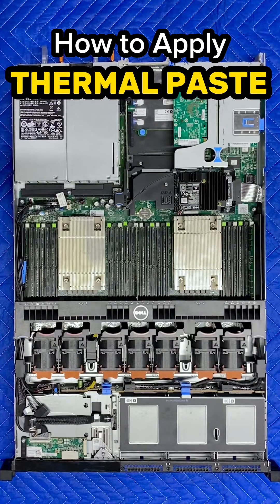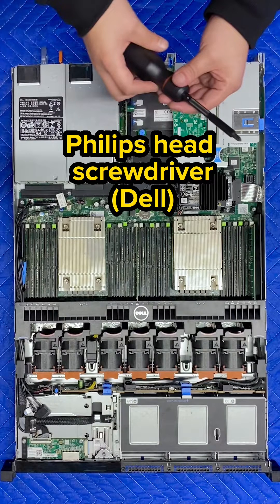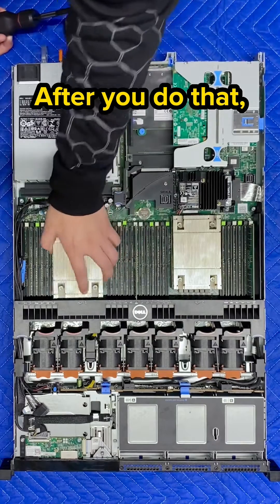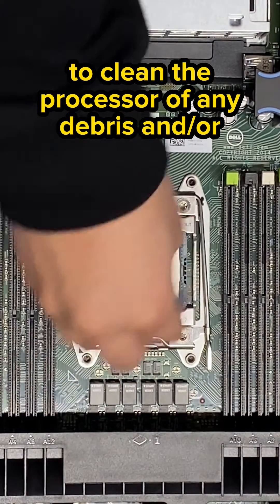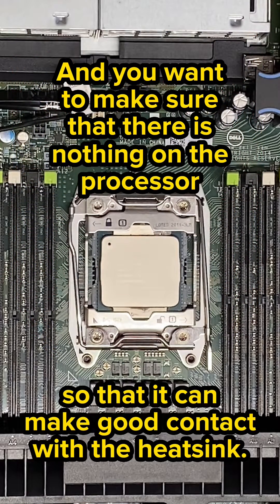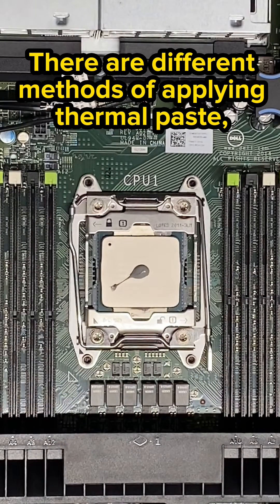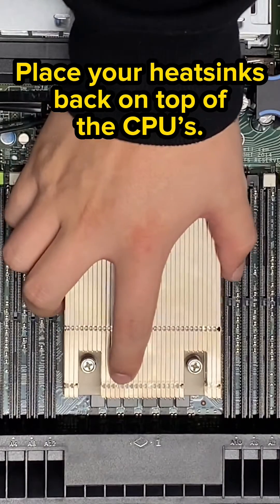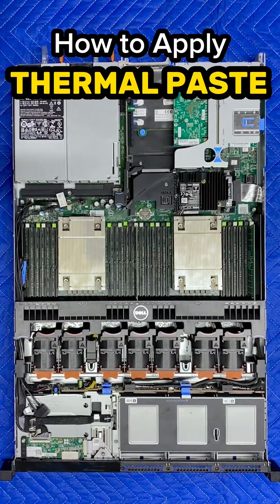TechTalk: How To Apply Thermal Paste to Dell PowerEdge Servers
This week, we're going back to basics with a tutorial on an important step in building your own server: applying thermal paste! Note: this video demonstrates thermal paste application on a 12th generation Dell server. To apply thermal paste onto a 14th gen server, you would need to follow a different procedure to remove the heatsinks.